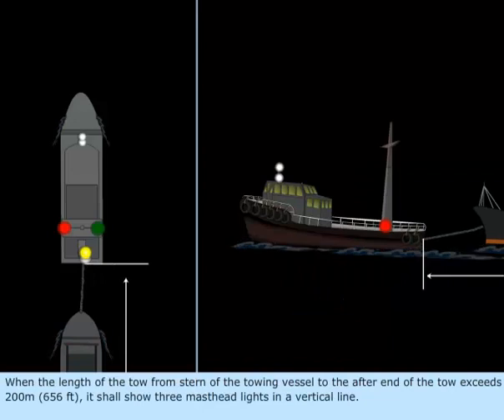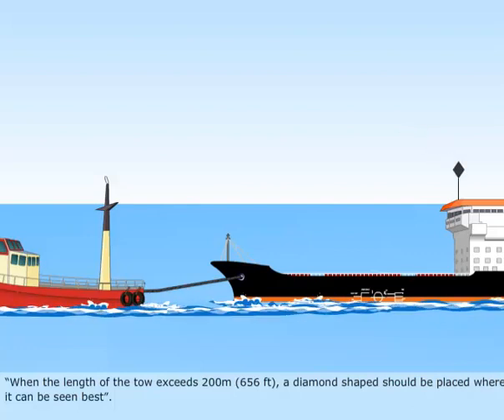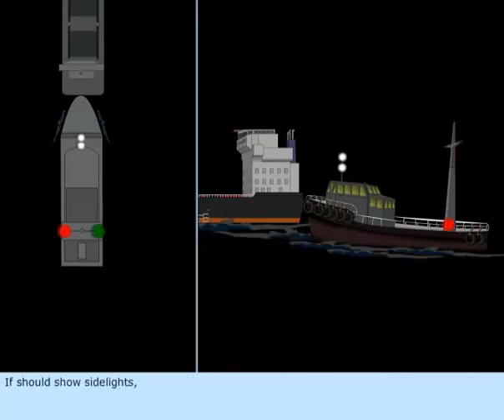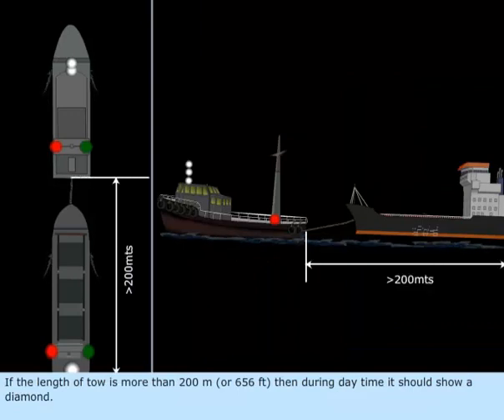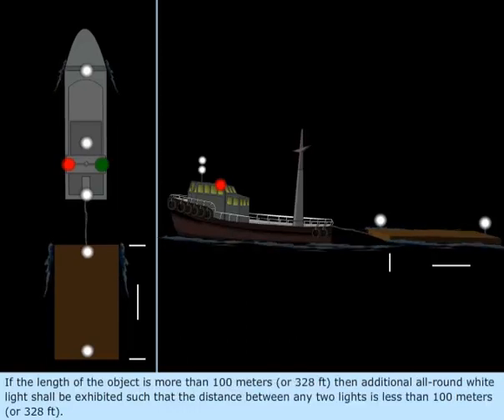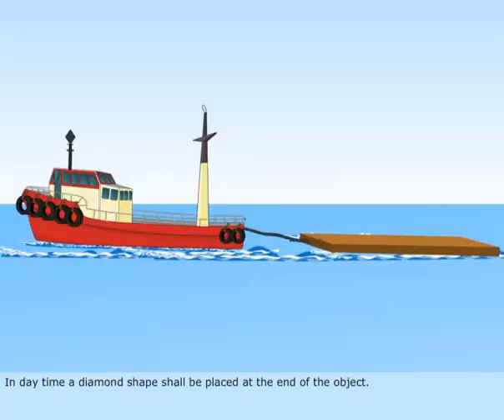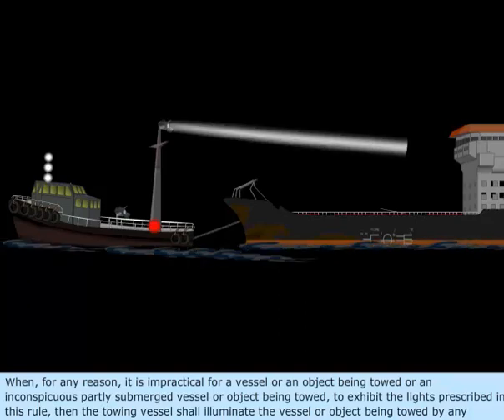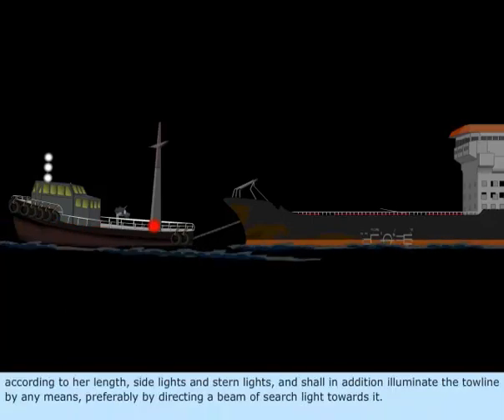Rule 24 - Towing and pushing | Rules of the road | COLREGS | Merchant navy Knowledge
Rule 24 - Power driven vessels  | Rules of the road | COLREGS | Merchant navy Knowledge